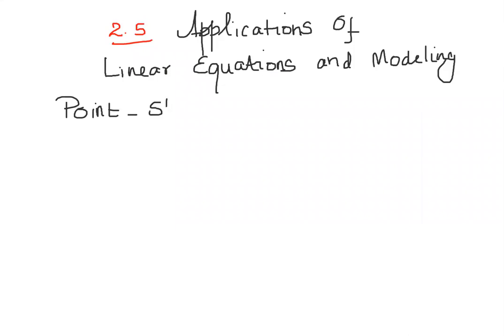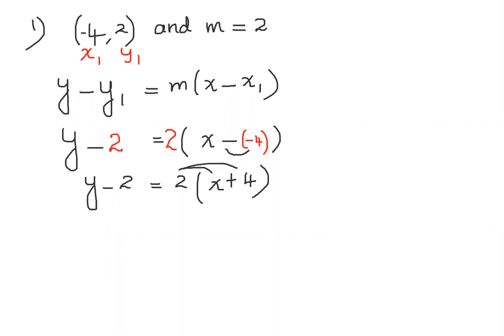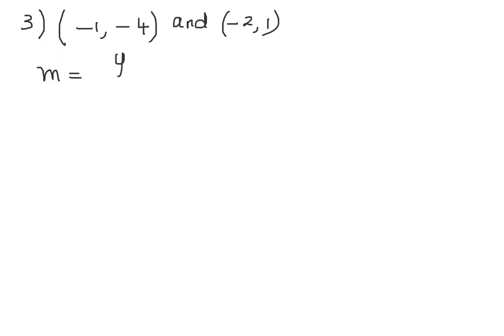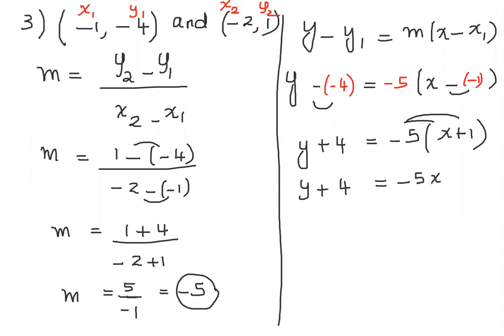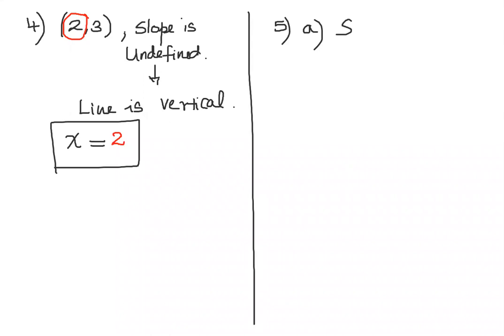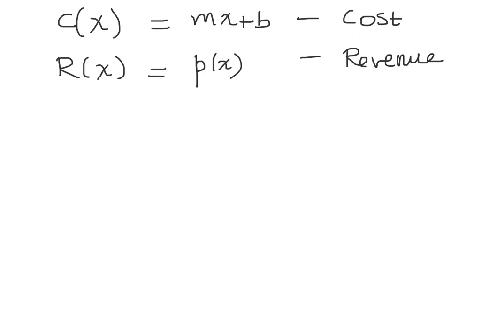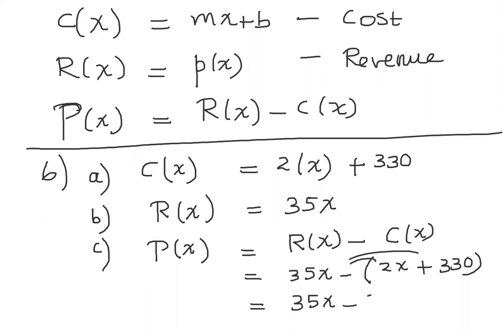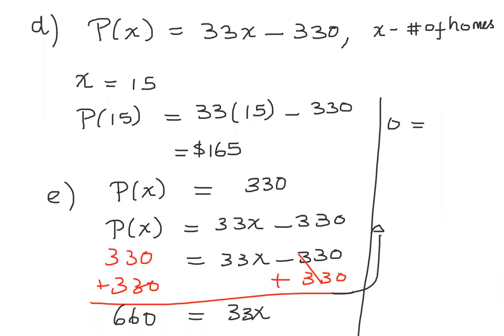Applications of Linear Functions